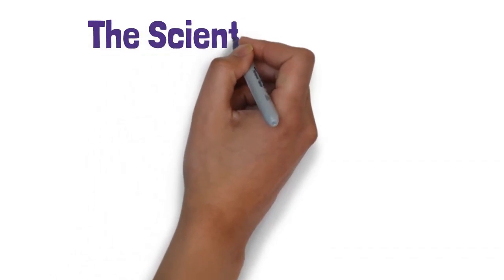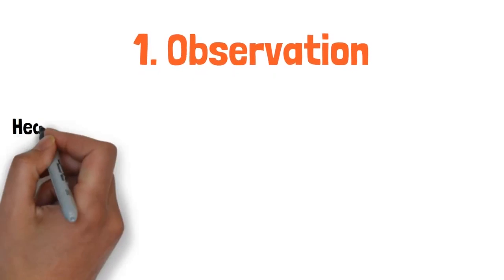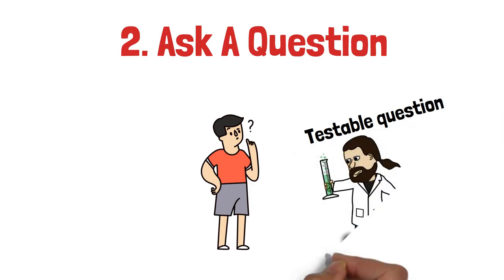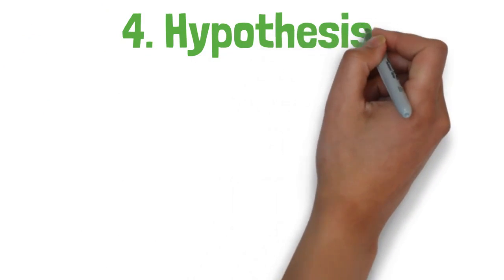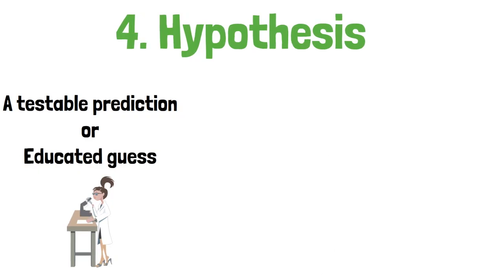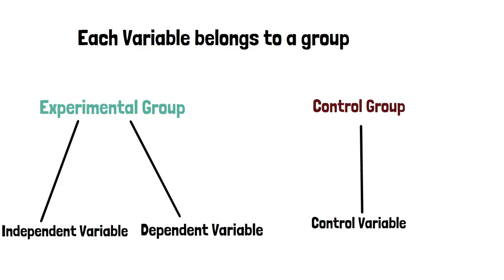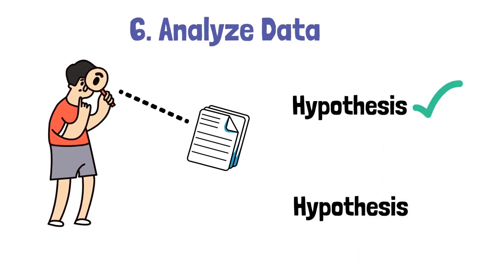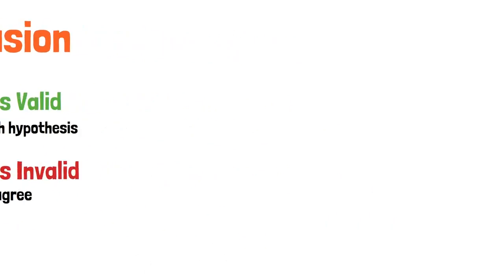You do this everyday and don’t even realize it (scientific method)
This video explain the steps of the scientific method.

The scientific is a set us steps that scientist use to gather information and data  to answer a scientific question about the Universe.

Observation
Ask a question
Hypothesis
Experiment
Analyze Data
Conclusion
Share Results

0:00 Introduction
0:04 The Scientifc Method
1:02 Ask A Question
1:56 Hypothesis
2:32 Experiment
3:19 Analyze Data
4:12 Share Results